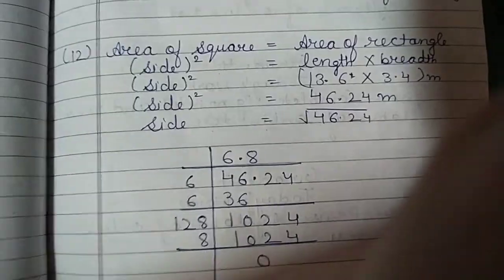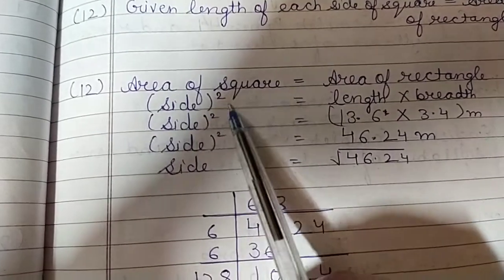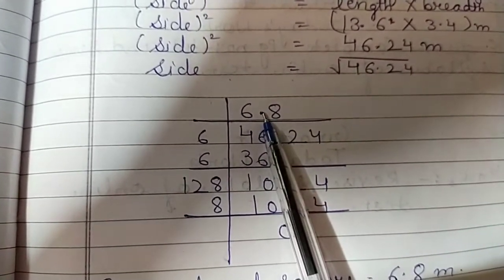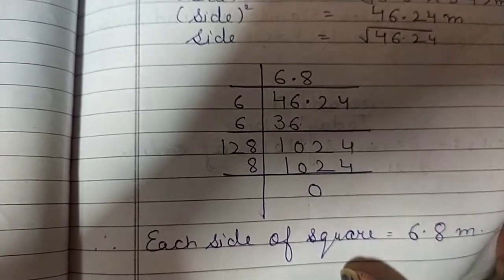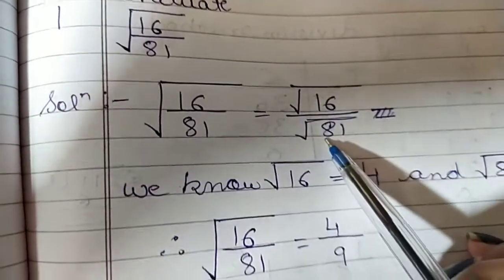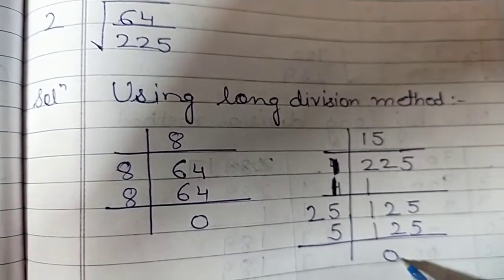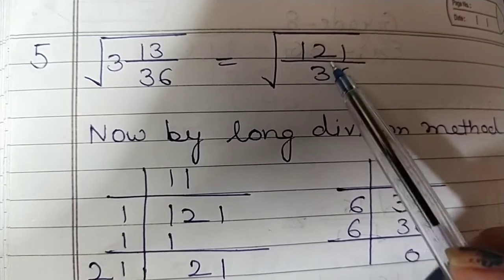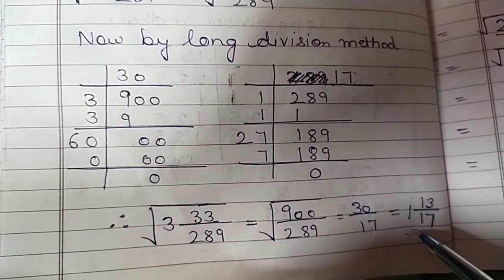July 16, 2020